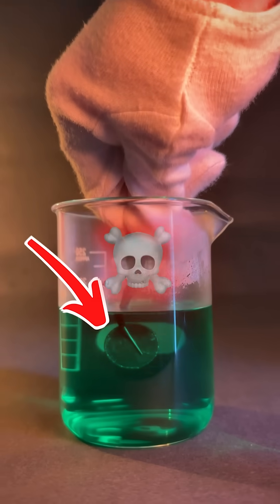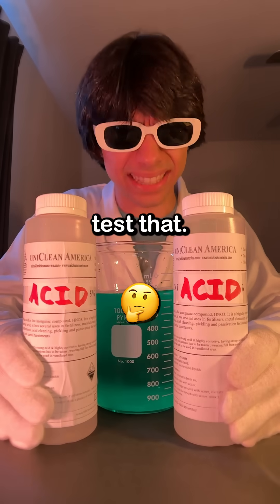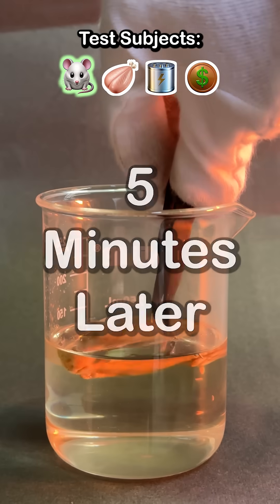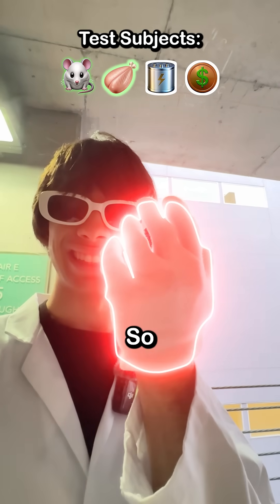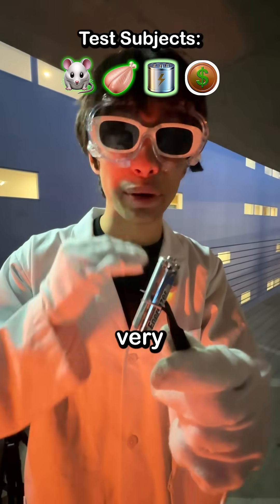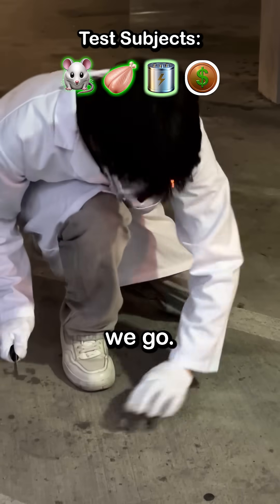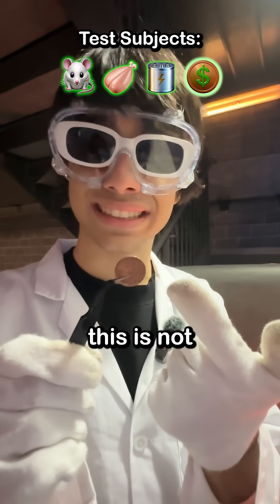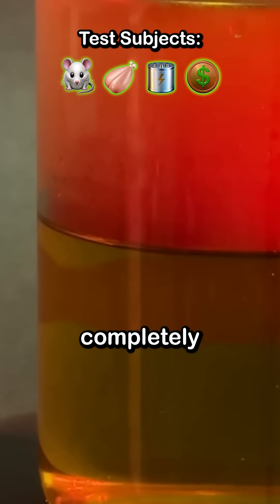can this DEADLY acid dissolve a penny? ☣️